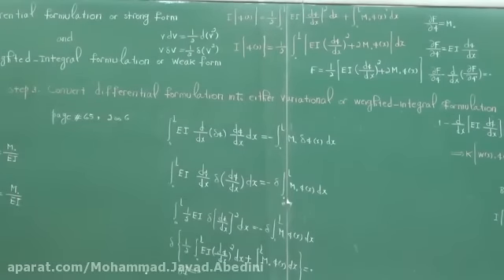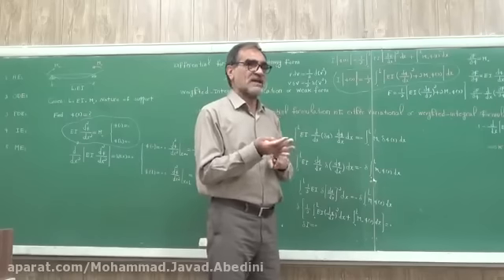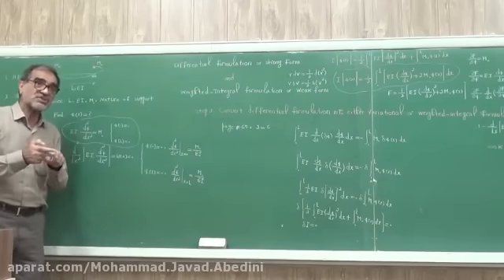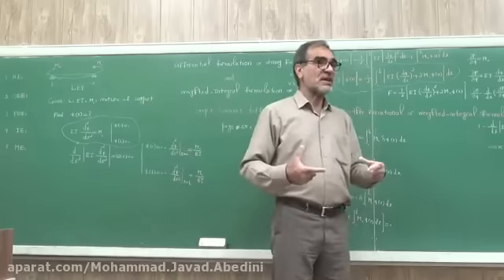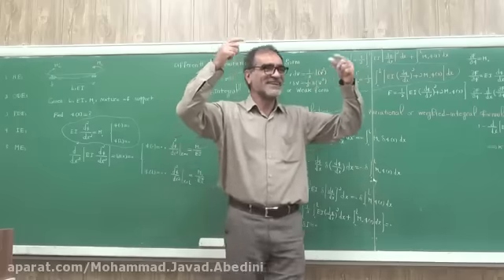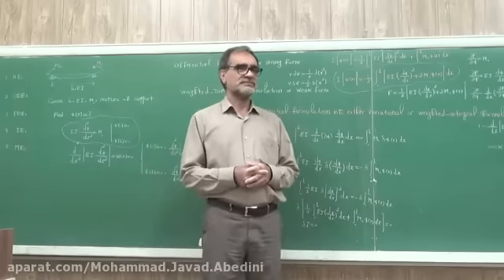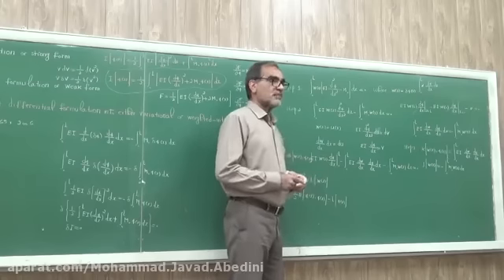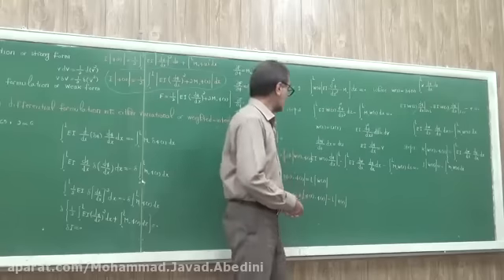Cheap Survival Shelter: Discover 2 Outstanding Ways To Keep Yourself Protected